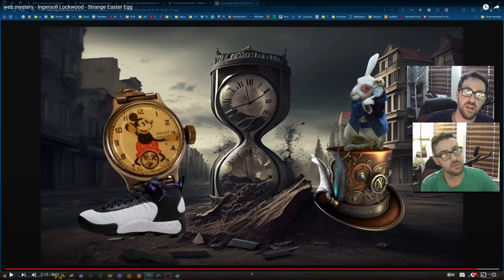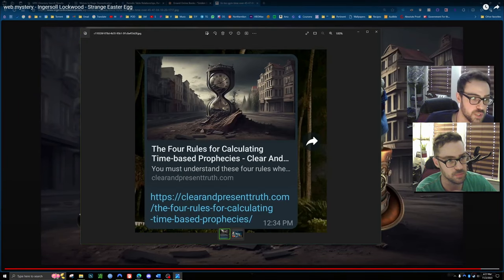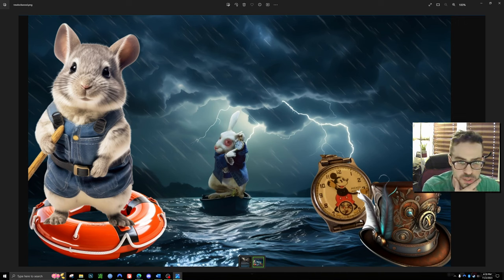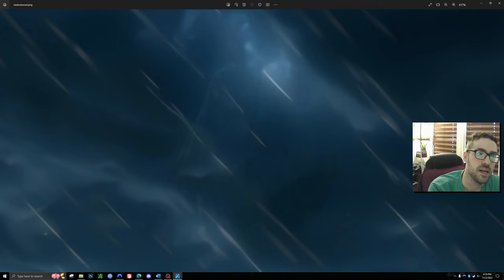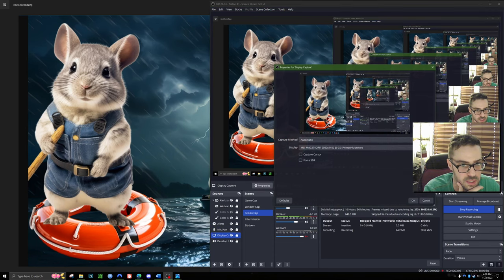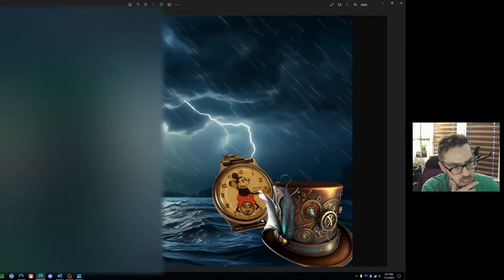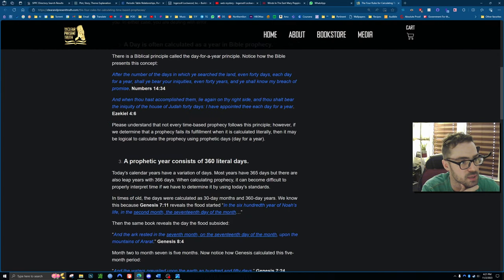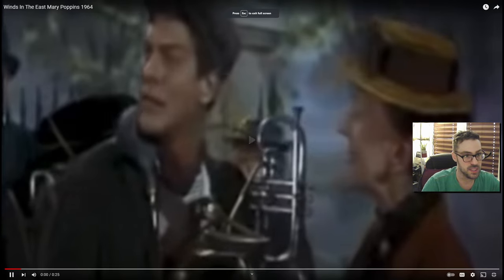Strange Easter Egg - Ingersoll Lockwood Nov 2nd Ed. - Web Mystery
What in the willy wonka is going on here?

     Enjoy Cross-Platform, Cloud Gaming, even on mobile!

Don't forget to check out the exclusive content library for more that matters to you!

Follow on Twitch for when I'm live!
on Substack ✍ for when I publish
on all 📣 Podcasting platforms for the Pod drop